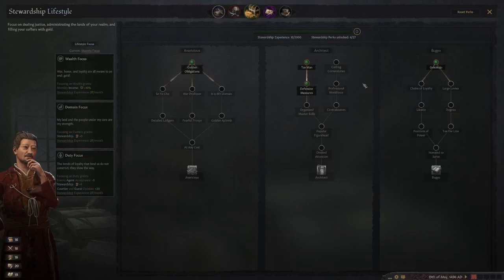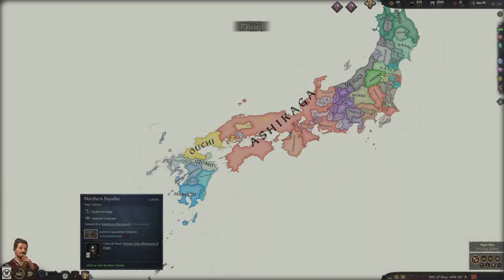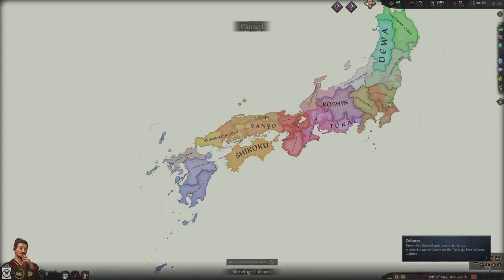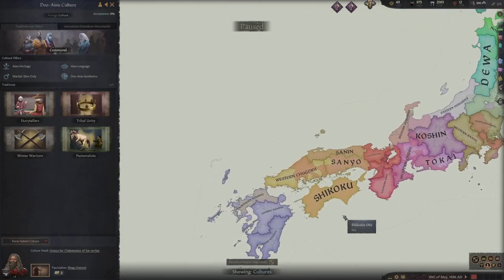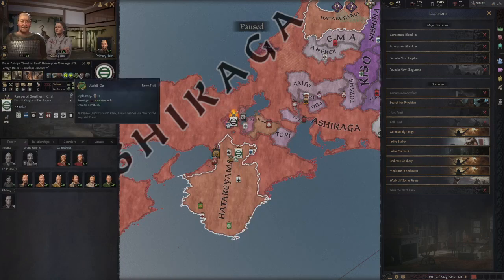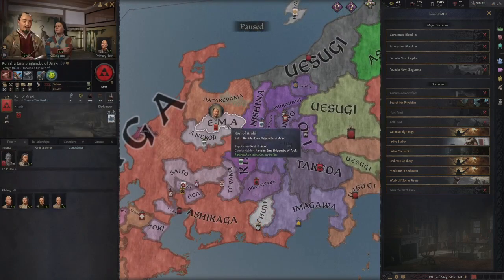Silverain Plays: Crusader Kings 3: Mod Highlight: Shoganate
With Royal Court vastly changing various core elements of the game and the new updates on their way I've been clearing out the mod list and see just what still works and what has been updated.

In this episode I'm bringing awareness to another of Crusader Kings 3 largest total conversions.